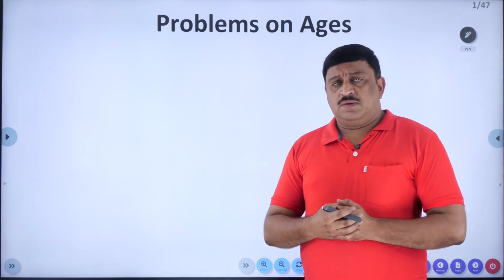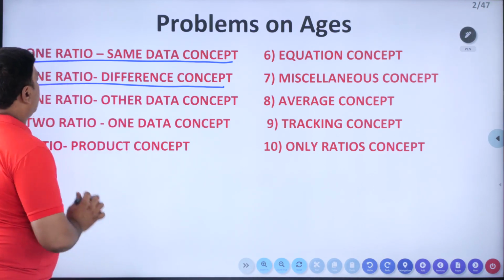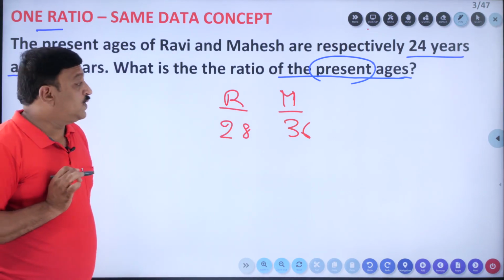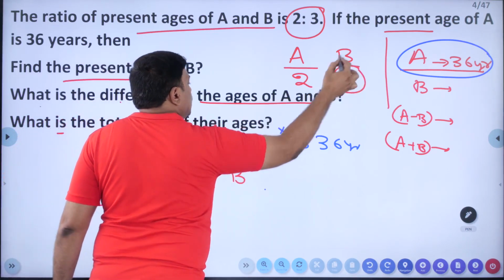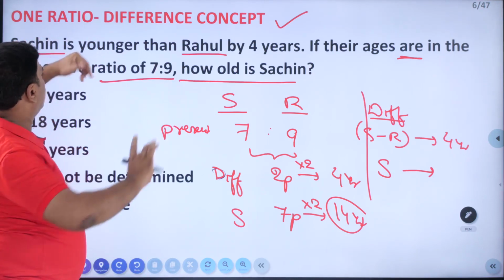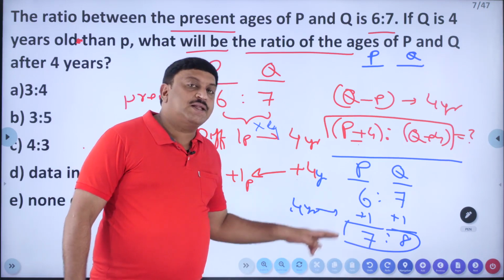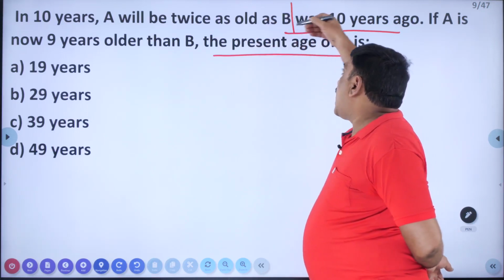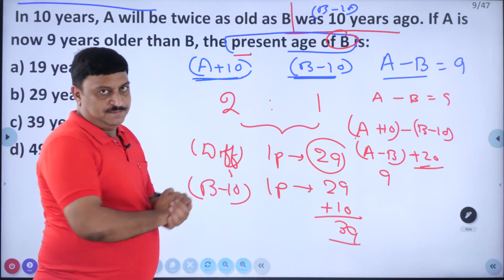Problems On Ages 1 1